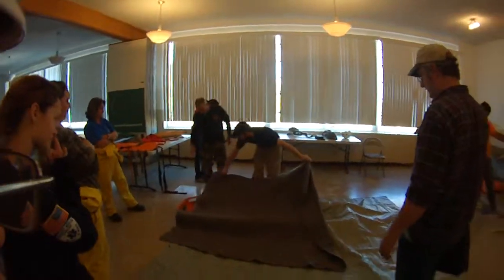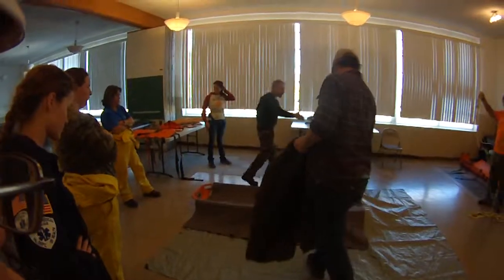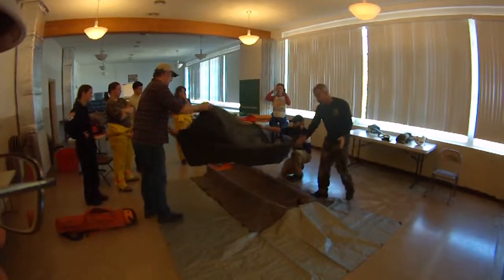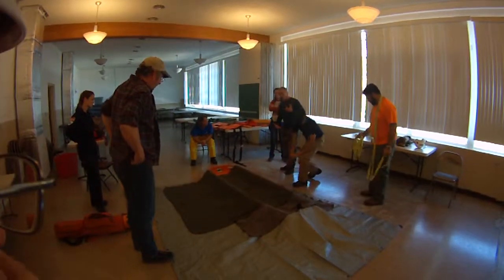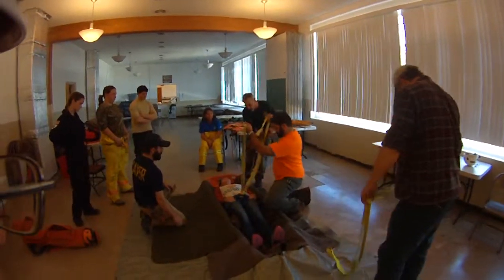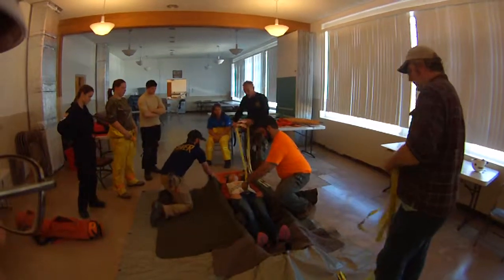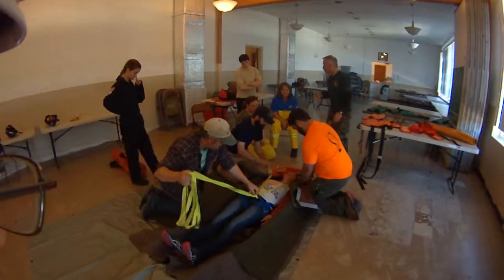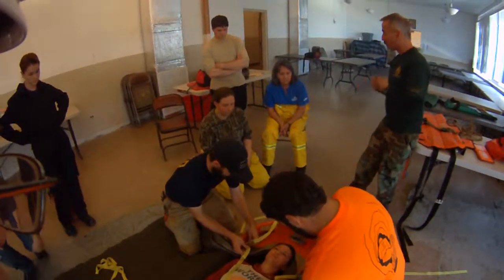Packing & Securing a patient in a Ferno 71 Litter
Demonstration of how to package and secure a patient in a Ferno 71 Litter from NCRC Orientation to Cave Rescue Course.